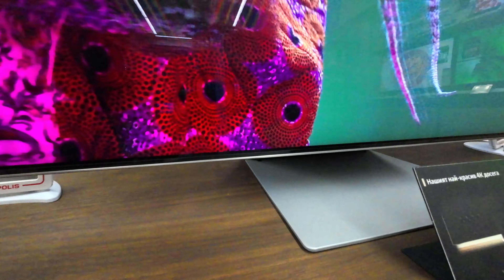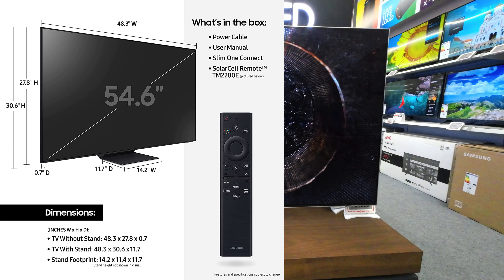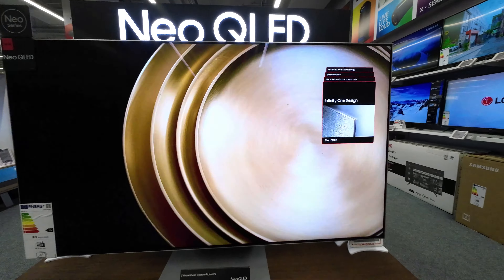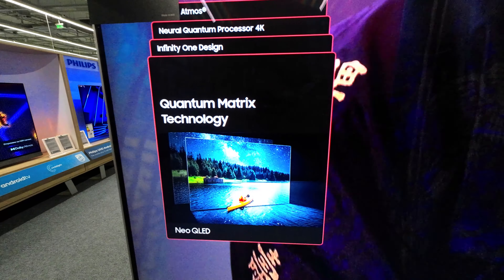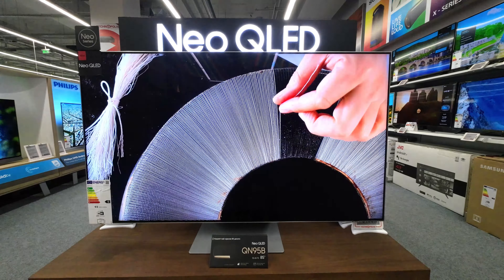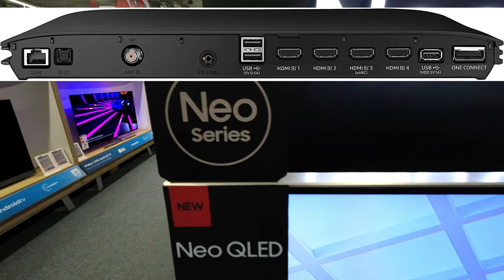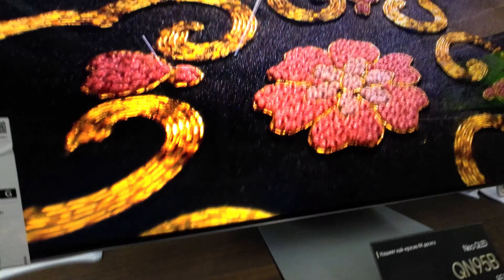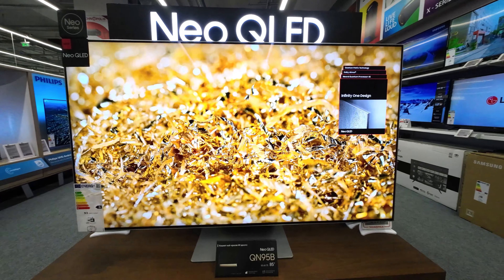2023 Samsung QN95B 55-inch: A Revolution in Home Entertainment 55QN95B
The 55 Inch Samsung QN95B: A Revolution in Home Entertainment
Samsung QN95B is a new breed of television that combines cutting-edge technology with stunning design to deliver an unrivaled viewing experience. This 55-inch Neo QLED 4K TV is part of Samsung's 2022 range and comes with a host of impressive features​​.

The QN95B sports an Infinity One design that minimizes bezels for a more immersive viewing experience.

The dimensions of this TV without the stand are 48.3 inches x 27.8 inches x 0.7 inches, and with the stand, it measures 48.3 inches x 30.6 inches x 11.7 inches. The TV itself weighs 35.5 lb, and with the stand, it comes to 53.4 lb​​.

Samsung QN95B series uses the Neural Quantum Processor 4K. This advanced processor uses AI to provide high-quality upscaled images regardless of the input source. It excels in accurately enhancing the image quality, delivering stunning and detailed 4K images for the ultimate viewing experience. The processor also optimizes the screen brightness and sound for every scene, ensuring that you get the best viewing experience no matter what you're watching.

In addition to image quality, Neural Quantum Processor 4K is also responsible for powering the TV's smart features, ensuring a smooth and responsive user interface, and fast load times for apps and online content​

Display and Sound
QN95B features a 4K resolution (3,840 x 2,160 pixels) and uses Quantum HDR 32x for high-dynamic-range content. It is powered by a Neural Quantum Processor 4K and uses Quantum Matrix Technology for contrast. It has an Ultra Viewing Angle, Micro Dimming with Ultimate UHD Dimming Pro, and a Real Depth Enhancer. It supports Motion Xcelerator Turbo Pro, Anti-Reflection, and has a refresh rate of 120Hz that can go up to 144 Hertz​​

The sound department of the QN95B is equally impressive, featuring Dolby MS12 5.1ch and Dolby Atmos support. Featuring a sound output of 70W through its 4.2.2 channel speaker system. It also features OTS+ (Object Tracking Sound), Q-Symphony, Active Voice Amplifier, and offers Bluetooth Headset Support and Dual Audio support​.

Connectivity and Features
Samsung 55QN95B has Wi-Fi 5 and Bluetooth 5.2 enabled. It provides four HDMI connections, three USB ports, and an Ethernet port for wired connections. It also supports HDMI-CEC, HDMI Quick Switch, and eARC​​.

This Smart TV runs on the Samsung Tizen operating system and supports AI Upscaling. The TV works with Bixby, Google Assistant, Alexa, and features an Ambient Mode+. It has a multitude of features including Mobile to TV mirroring, SmartThings App Support, Samsung TV Plus, a web browser, and many more. It also supports FreeSync Premium Pro for gamers and Filmmaker Mode for movie enthusiasts​​.

Power and Installation
The TV operates on an AC110-120V 50/60Hz power supply and has a typical power consumption of 89W, with a maximum power consumption of 140W. In standby mode, it uses 0.5W of power​​.

For installation, the QN95B is compatible with mini wall mounts and Vesa wall mounts, providing flexibility for where it can be placed in your home​.

Accessories

The Samsung QN95B comes with a TM2280E remote controller, a power cable, a user manual, an e-manual, a universal guide, and Media Home. It also includes the Samsung Smart Control​​.

In conclusion, the Samsung QN95B is a high-performance, feature-packed TV that offers excellent picture quality, robust sound, and a plethora of smart features to enhance your viewing experience. Whether you're a movie buff, a sports enthusiast, a gamer, or just enjoy high-quality TV, the QN95B is designed to deliver the ultimate home entertainment experience.

Moreover, the Samsung QN95B's design is as impressive as its performance. It sports an Infinity One Design that offers an immersive viewing experience with minimal distractions. The slim, bezel-less design ensures that the picture is the main attraction. The TV is available in an elegant Titan Black color that blends seamlessly into any decor. The stand also follows the same color pattern, being Sand Black. The TV's ultra-slim design adds to its overall sleek and modern appearance.